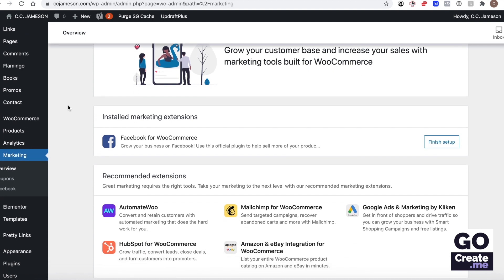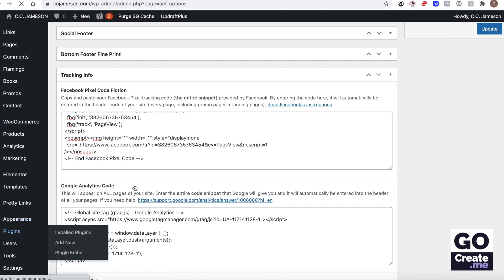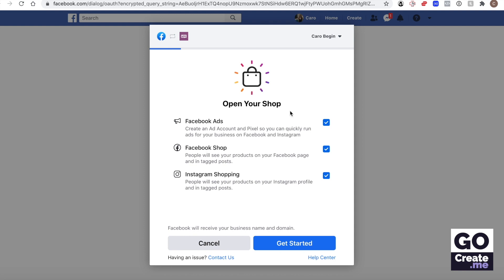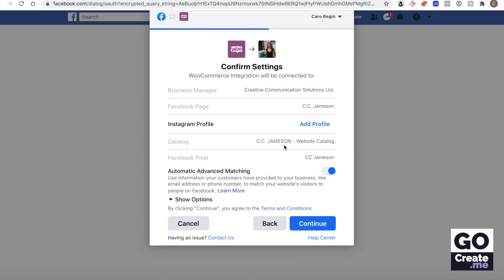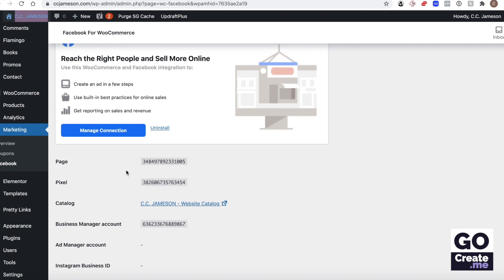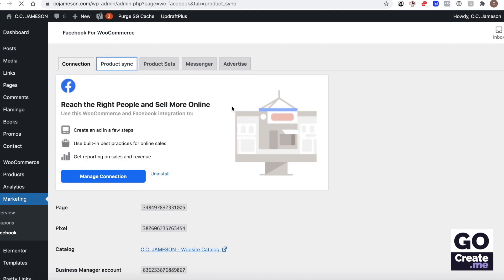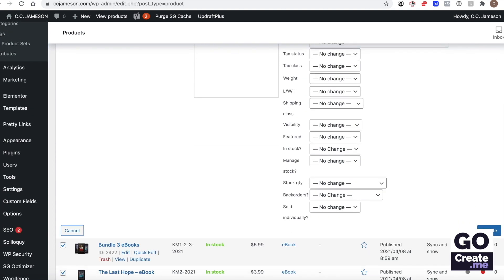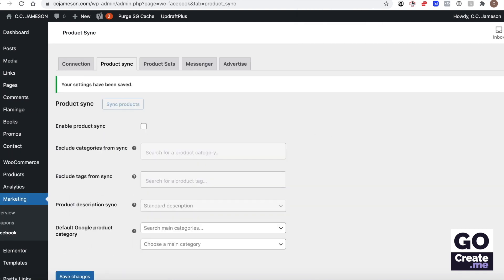Facebook for WooCommerce Plugin Connection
In this video, GoCreate.me walks you through connecting the WooCommerce Facebook pixel plugin so that you can sell your physical products on Marketplace.

Parallax for Writers is an exclusive theme created by GoCreate.me

Useful Links

Important Timestamps:

:47- How to tell if you have FB pixel installed

Link to FB pixel helper installation instructions

1:11- How to find pixel code on the backend of Parallax for Writers

2:00- Facebook for WooCommerce plugin

2:39- Connecting Facebook

6:00- Unsyncing digital products

6:44- Creating product categories

*Note: The Save button doesn't always work, especially if you are excluding all your products. This plugin is glitchy.